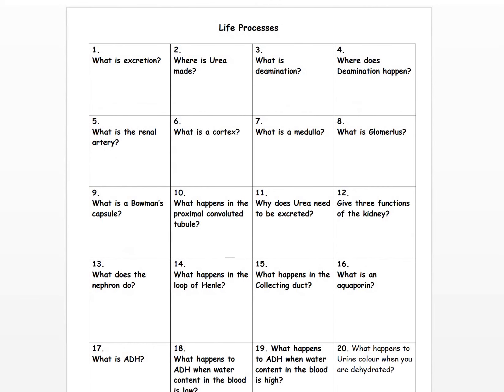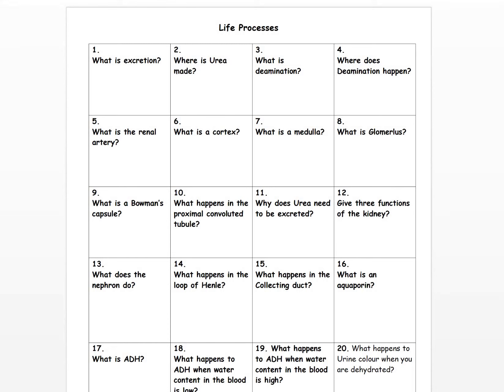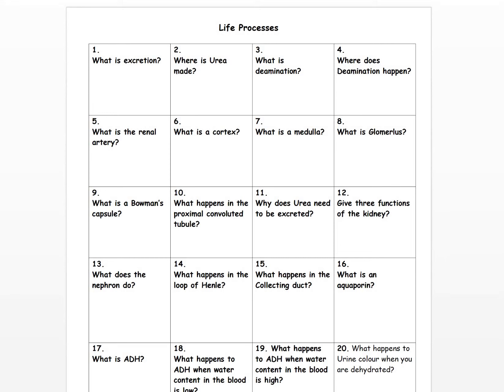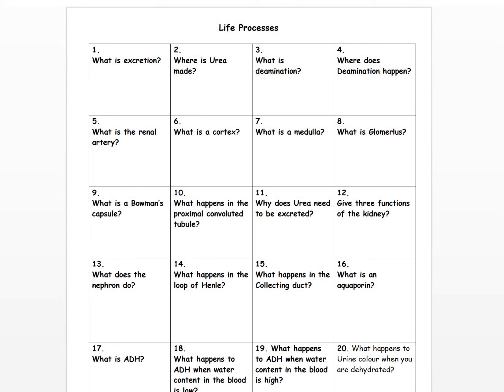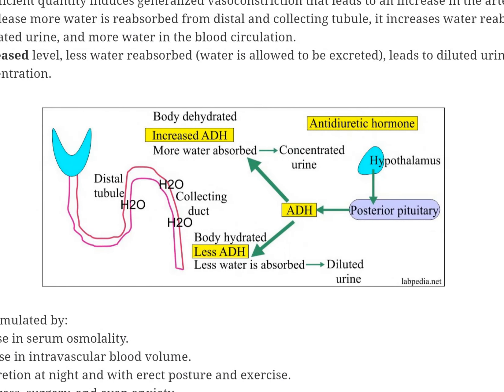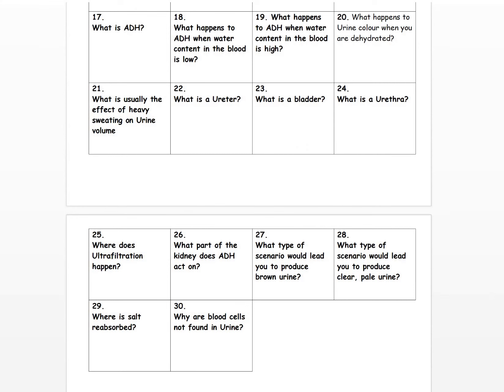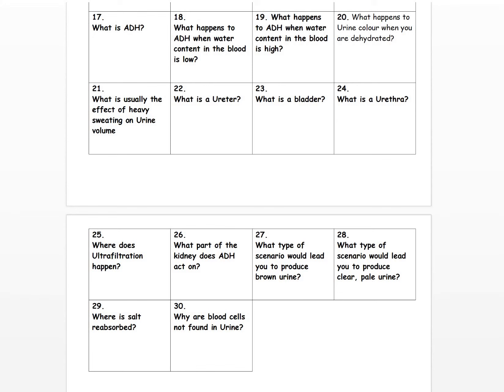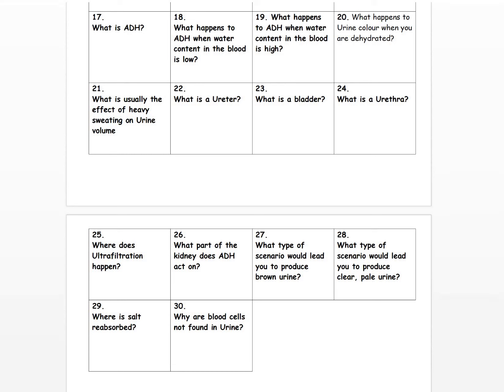Assignment 14 - Feedback